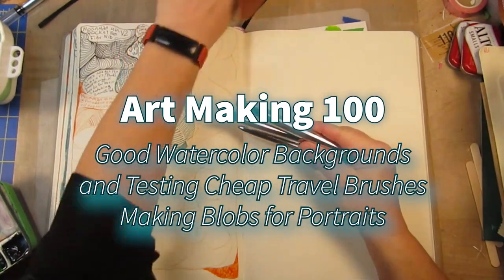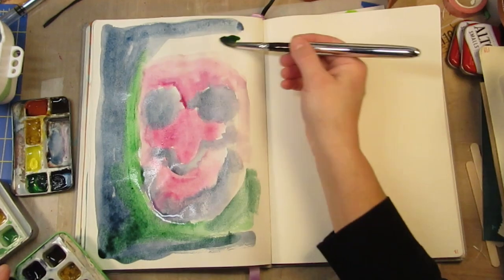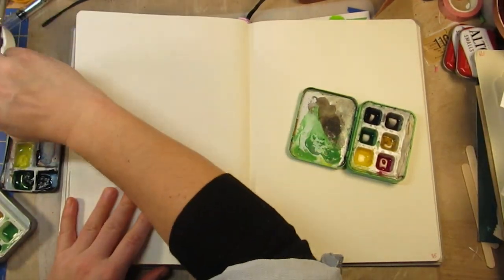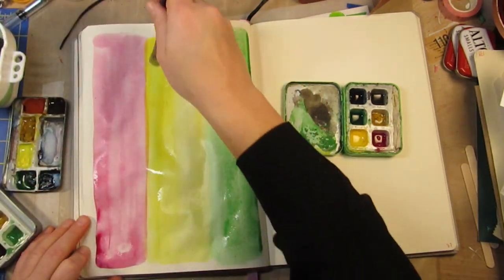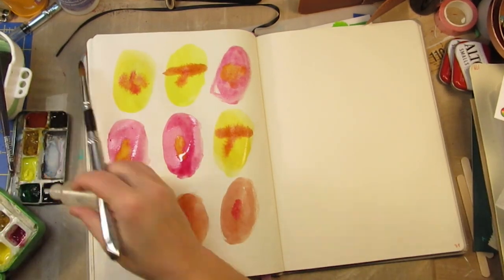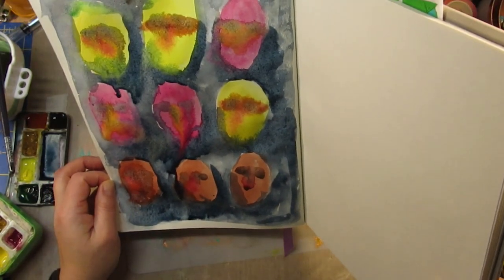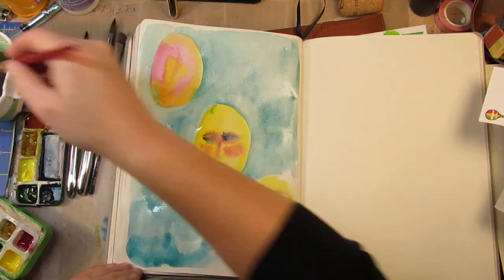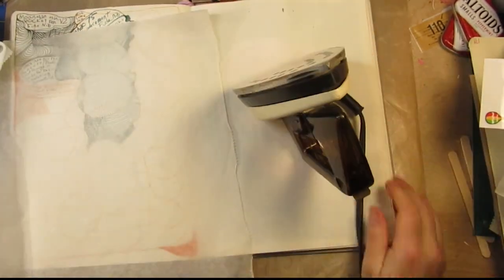Testing Cheap Travel Brushes while Making Blobs for Portraits- Art Making 100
I test some cheap travel brushes with good watercolors as I make blobs for sketching portraits.

Sailor Fude de Mannen Fountain Pen
Platinum Carbon Black Ink bottle
Pentel Fude Brush Pen
BIC Brush Marker Pens
BIC Xtra Bold